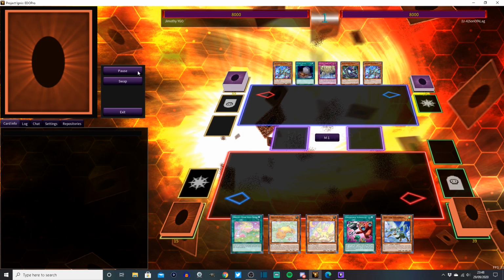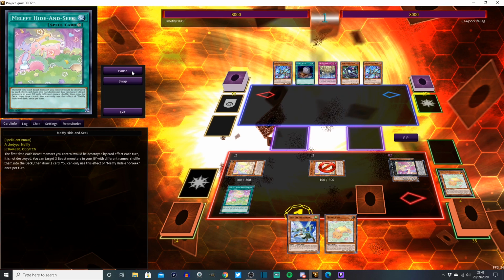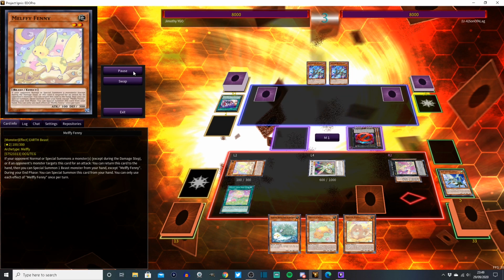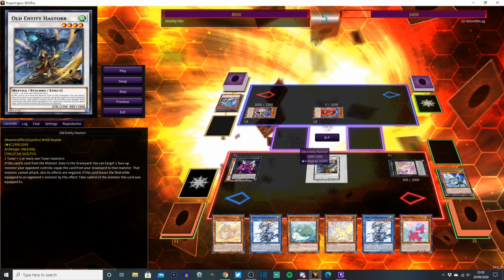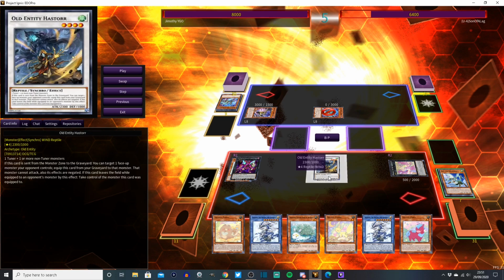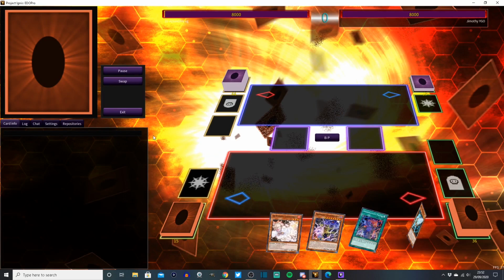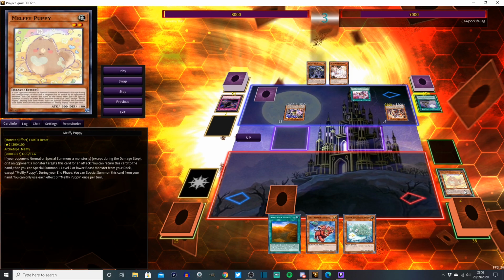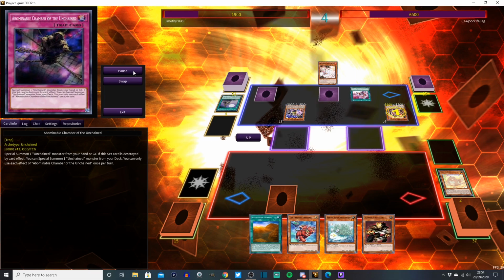Melffy vs Evil Chained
Melffy, are an archetype that received further support in the rise of the duelist  booster set. A casual deck at best and not complete to it's entirety but fun nonetheless!! In this video I duel one of my friends on EDO pro as Irl duels are on hold for the foreseeable.